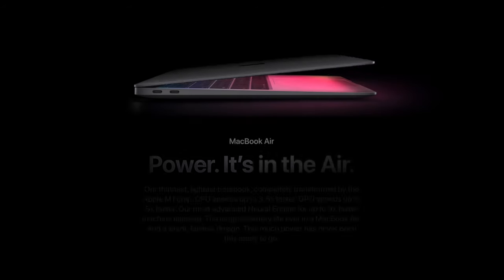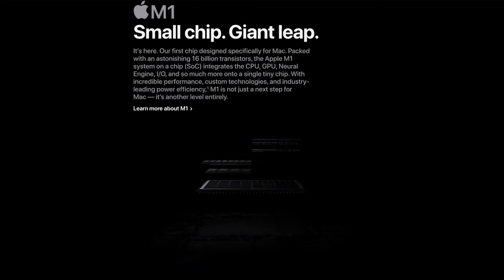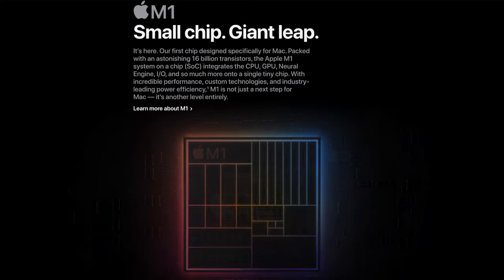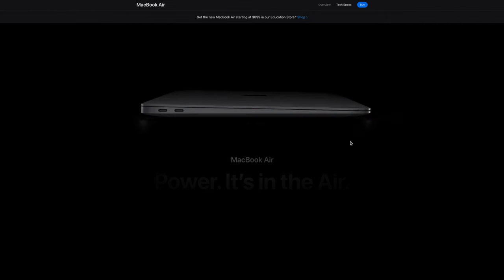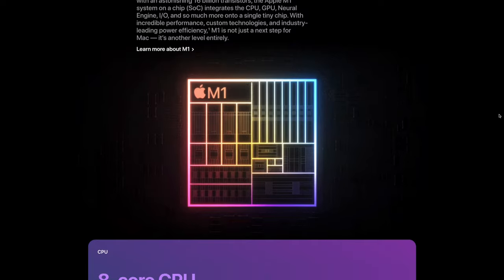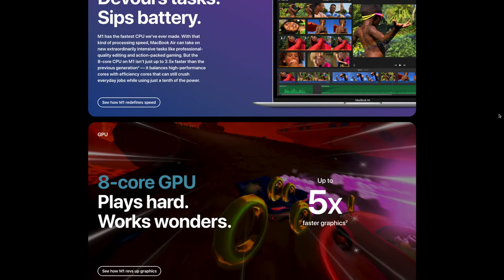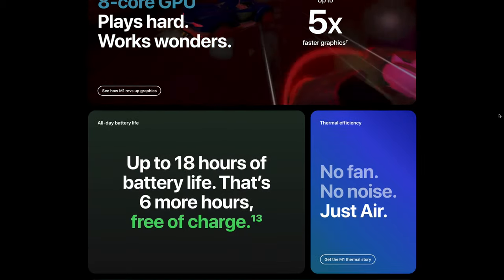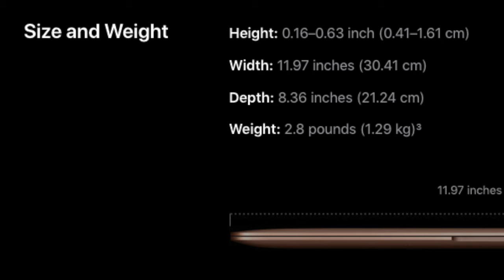Is This The BEST Laptop For Developers?!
This just might be the best laptop that is coming out for any developer! I go over some of the key points for this new laptop and why I think this is going to be one of the top choices for developers in 2021! What do you think?

►Want to earn how to grow your Social Media Following?
►Wanna clean and speed up your Mac?
►Try Audible and Get Two FREE Audiobooks

MY GEAR:
Main Monitor
Monitor Mount
Hard Drive
RGB Lights
Docking station
Friction Arm
Noise Cancelling Headphones
Desk Lamp
Quadlock Case
Quadlock Desk Mount